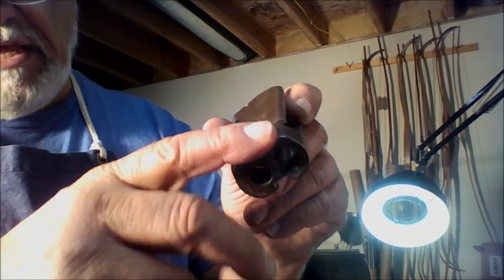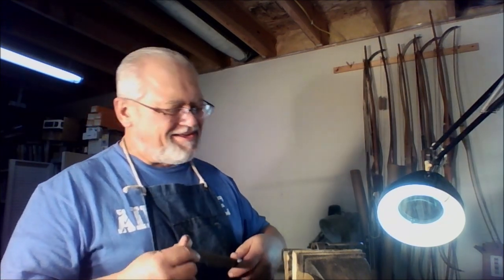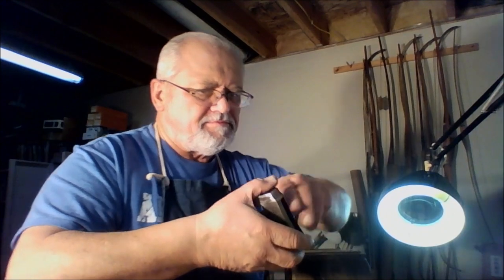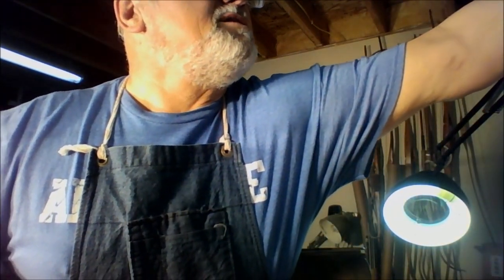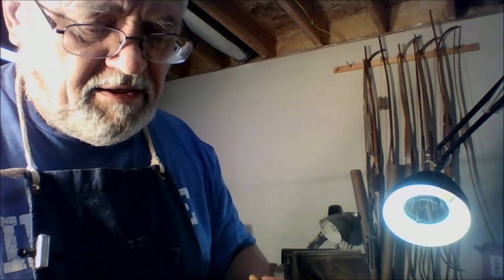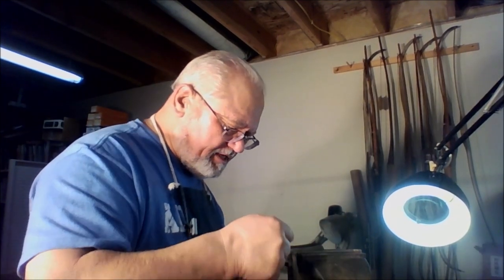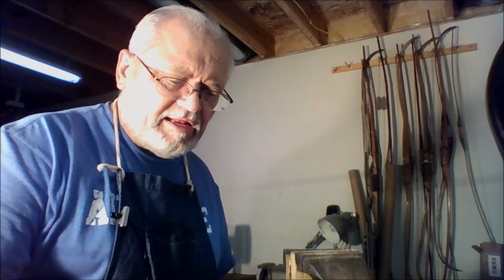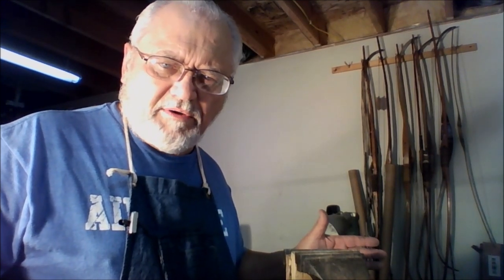The Old Gunsmith - Project Gun Part 6 - Receiver File Work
Continuing the Winchester 1906 22 pump action 22 project.
Today we work on squaring up the edges on the receiver where someone hit it with a hammer trying to remove the barrel.

45 Alfa Charlie Papa